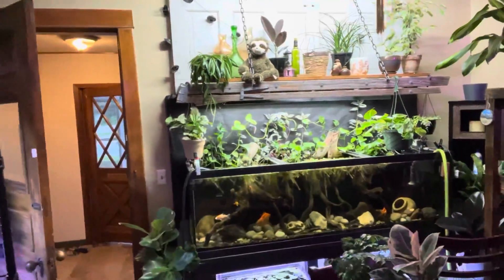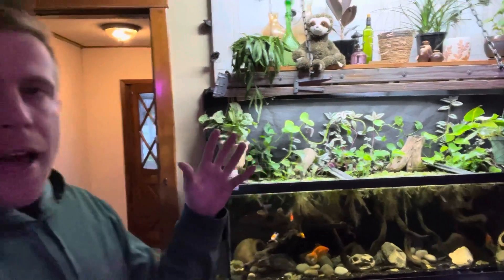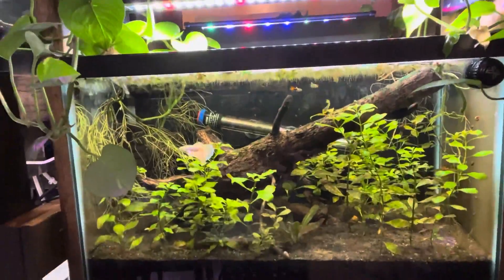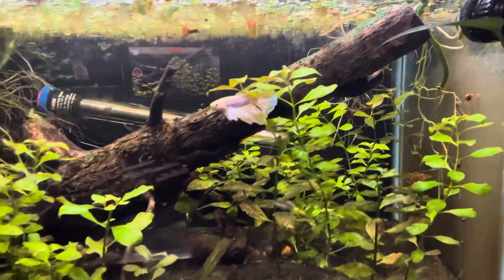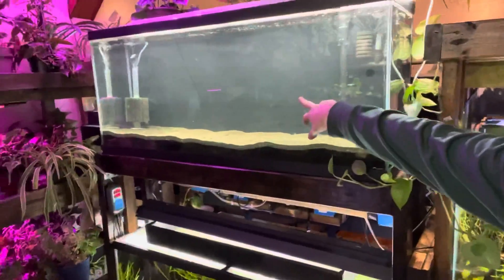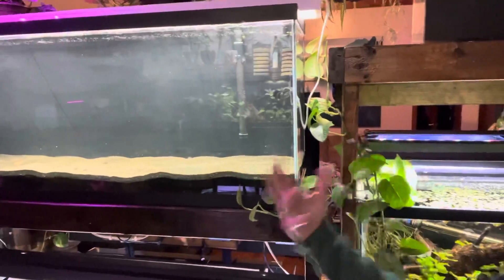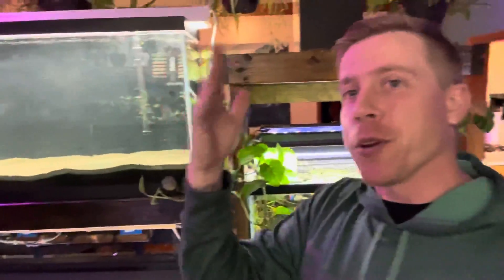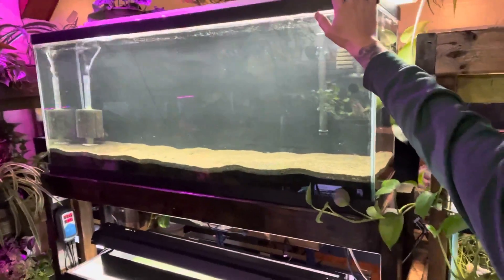Fish are Gasping at Surface for Air? Top of the Tank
Aquarium fish will gasp for air at the surface of the water when there is a lack of oxygen. You need to add a device that brings more oxygenation inside the water. Add an air stone to your fish aquarium to add more oxygen to the water. By adding an air stone to your water you are adding small little mini bubbles which in fact are helping the fish receive oxygen.

Your aquarium fish could be gas being at the surface seeking air because the water is polluted. Test your nitrate levels in your fish tank using a test kit or test strips. If your nitrate levels are over 40 ppm then you need to do a water change and add new water. Nitrate levels that high will cause stress to the fishes gills in actually start to burn their organs.

You can also test the ammonia levels in your aquarium if your fish are gasping for air at the surface. Ammonia levels being read in your aquarium water usually mean that your nitrogen cycle is screwed up inside the fish tank ecosystem. Research how you can fix this nitrogen cycle in your aquarium because it’s adequate for your aquarium fish to excel. ￼